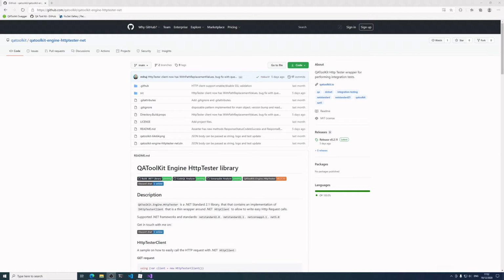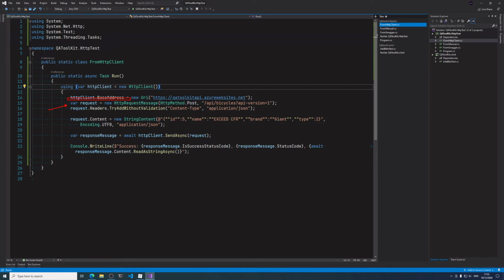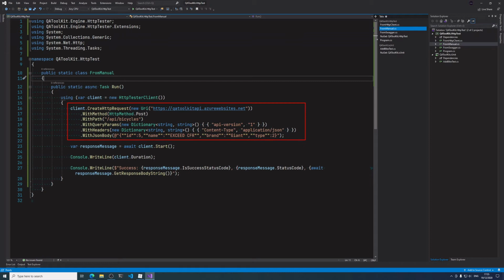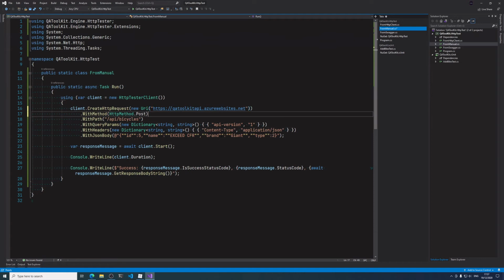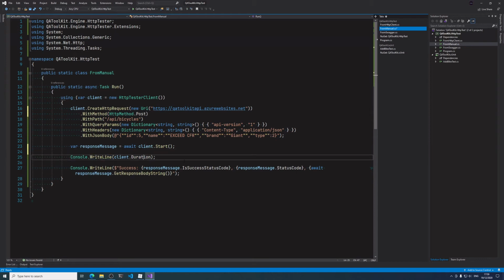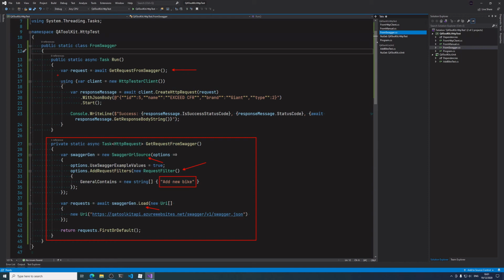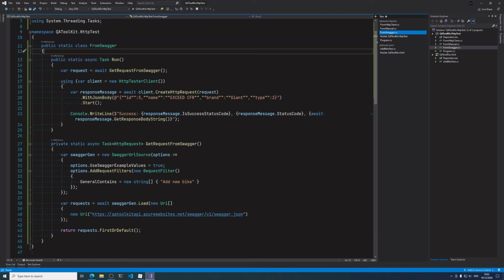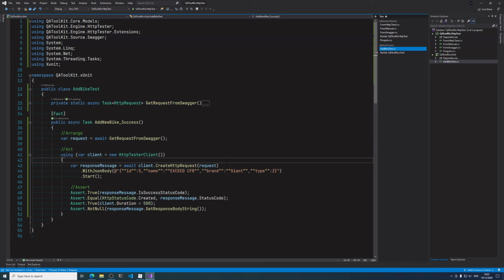#3 QAToolkit - HttpTester library introduction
In this video, I am introducing the QAToolKit HttpClientTester library for creating high-level tests (service tests, End-2-End tests).

QAToolKit.Engine.HttpTester is a .NET Standard 2.1 library containing IHttpTesterClient that is a thin wrapper around .NET HttpClient to allow to write easy Http Request calls.

Supported .NET frameworks and standards: netstandard2.0, netstandard2.1, netcoreapp3.1, net5.0